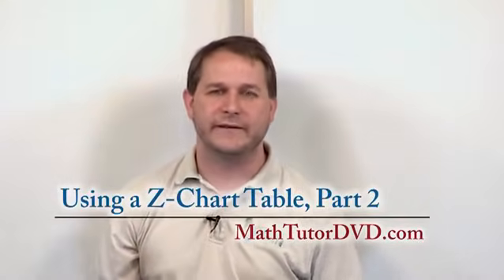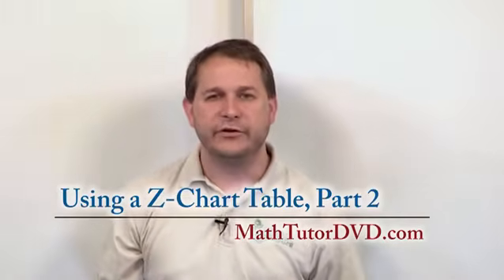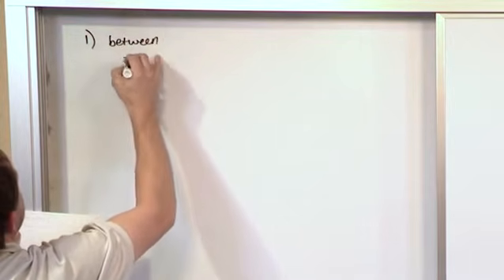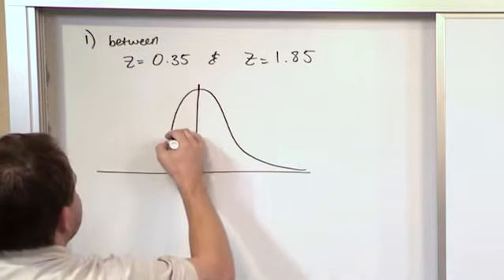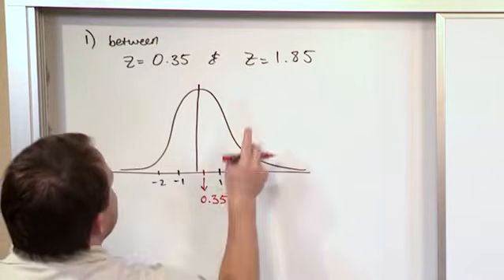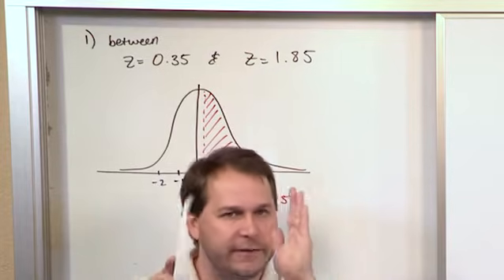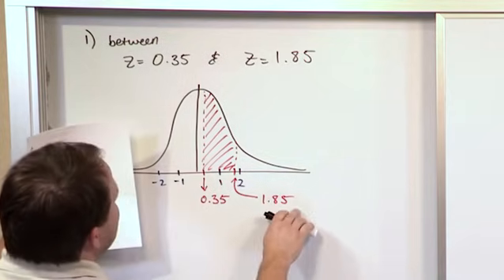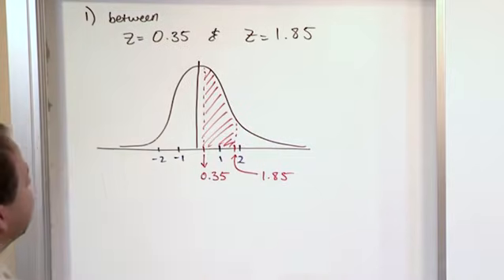Lesson 9 - Using a z-Chart Table, Part 2 (Statistics Tutor)